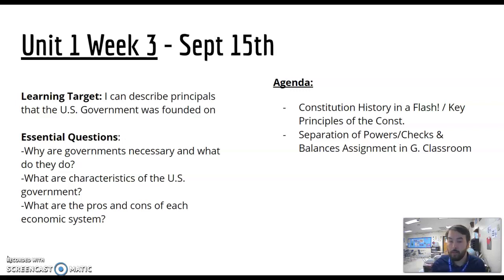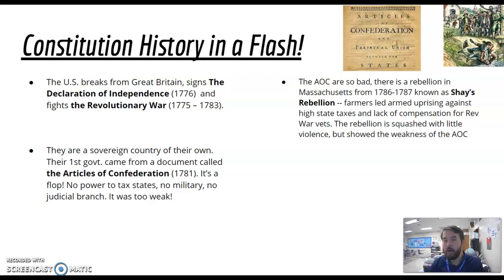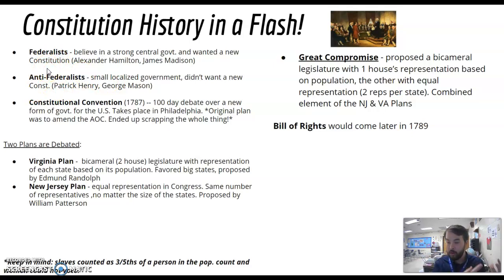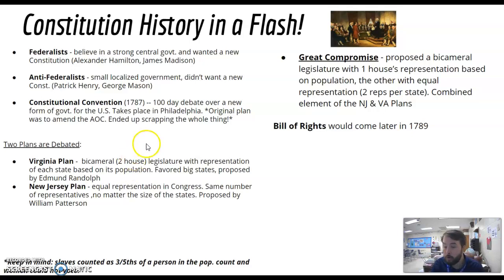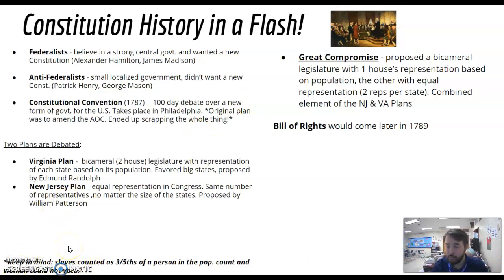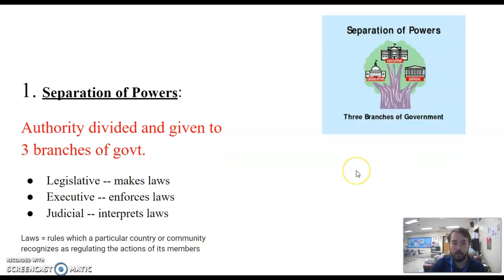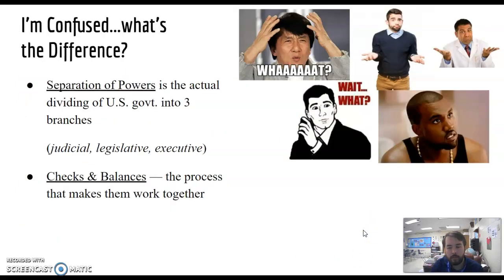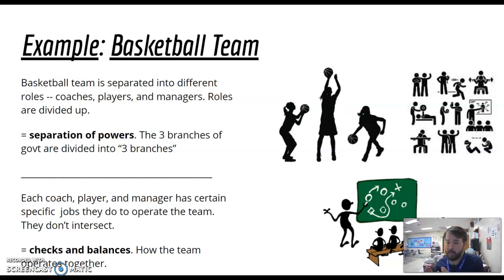Updates! with Mr. Warford - U.S. Constitution Part 1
Mr. Warford does a quick review of U.S. Constitutional history, then describes two key principles of the U.S. Constitution: separation of powers and checks and balances.